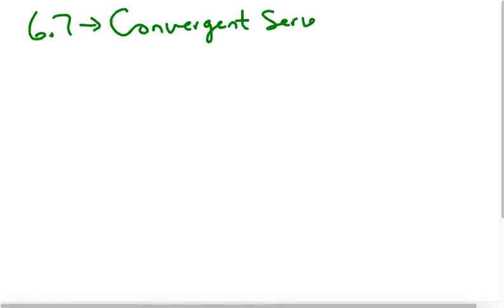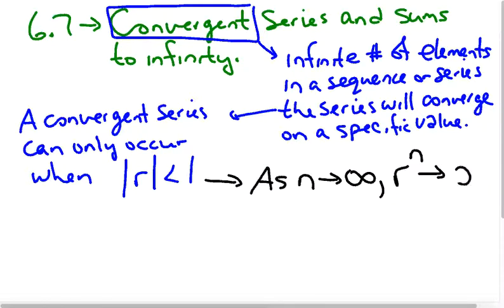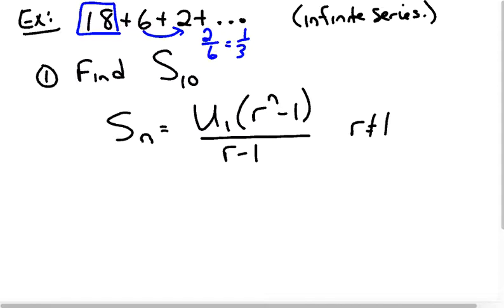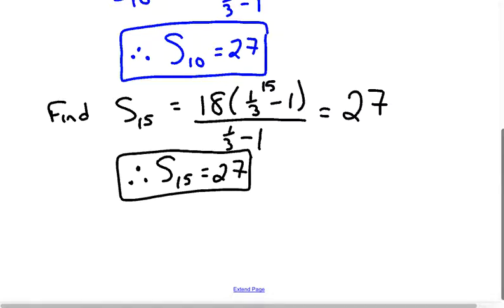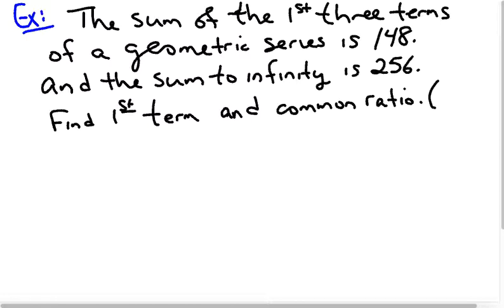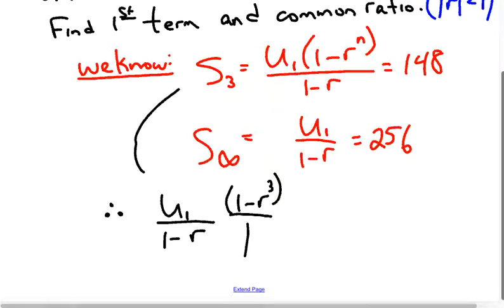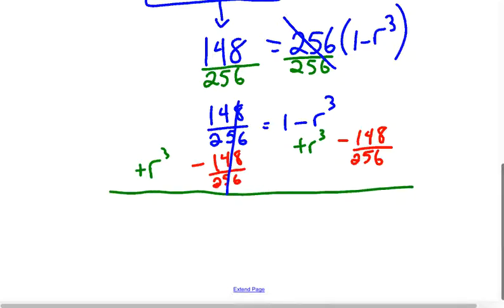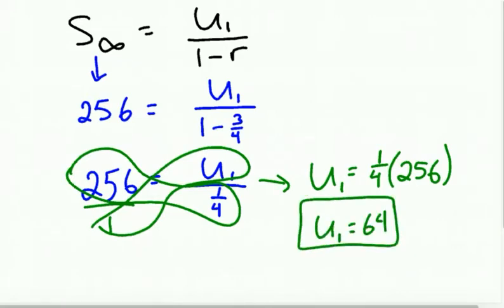IB SL Section 6 7 Convergent Series and Sums to Infinity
GiegIBSL12